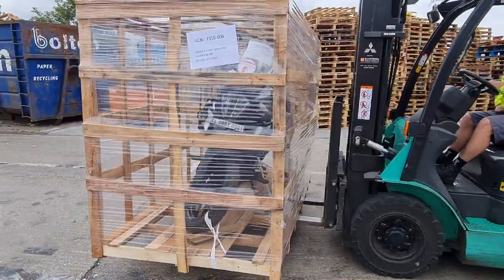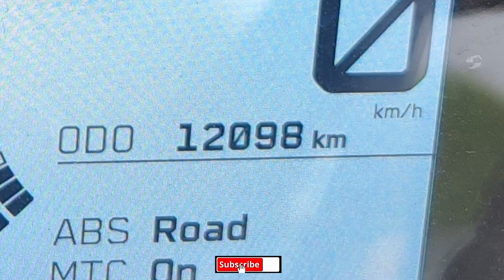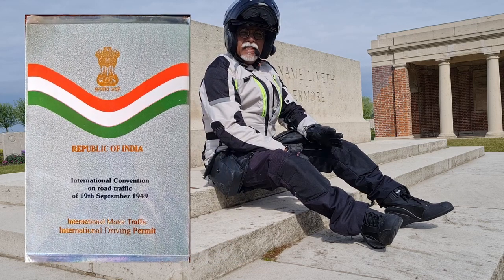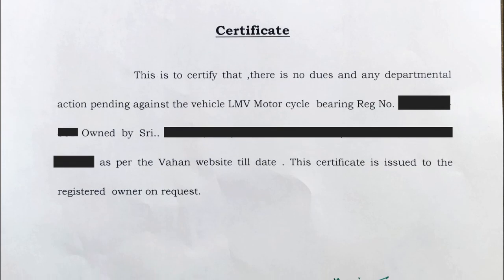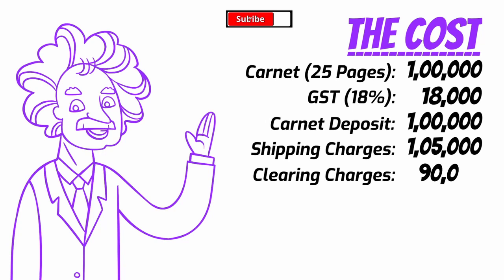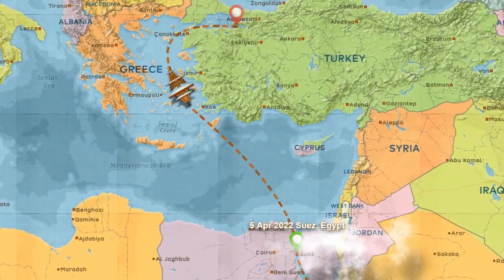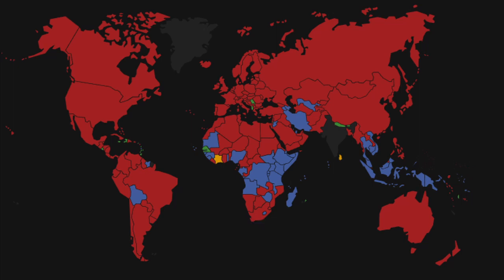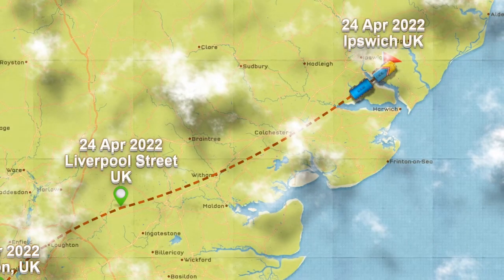EePee Jos 0️⃣4️⃣ Carnet, Shipping & The Hassles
This video explains what procedures I did to export my motorcycle from India to UK on a Carnet.

For Green Card Insurance
    Moto Camp

For Clearing Agent in Felixstowe, UK

For Shipping Agent in Kochi, India
    NTA

For Carnet in India
    Western India Automobile Association
    1st Floor, 76 Veer Nariman Road,
    Churchgate , Mumbai - 400020
    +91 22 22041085 Extension - 9 , 24, 37